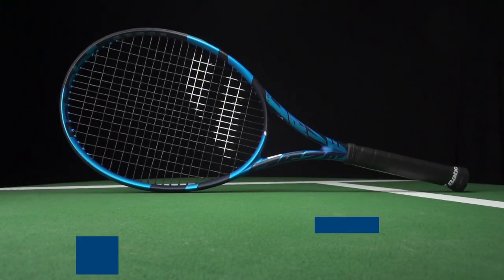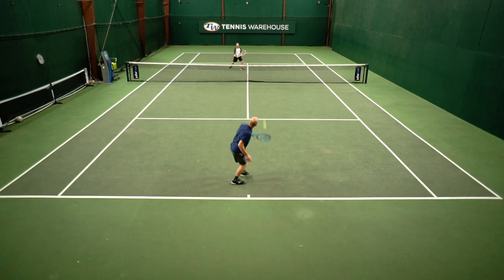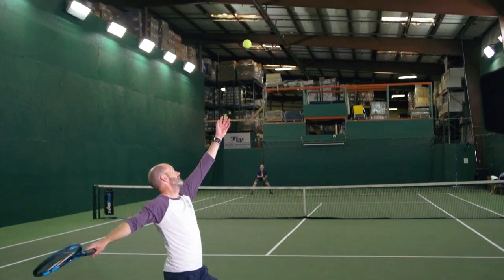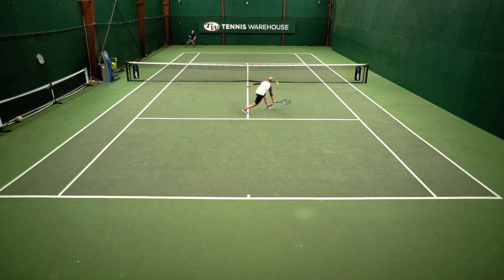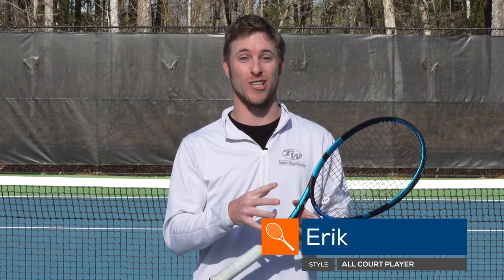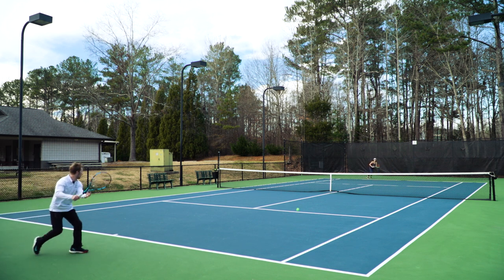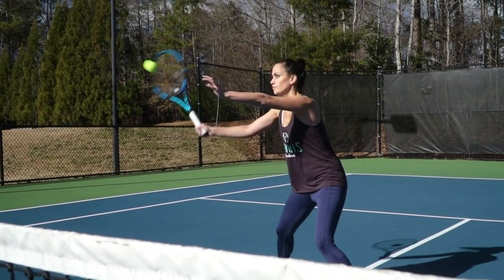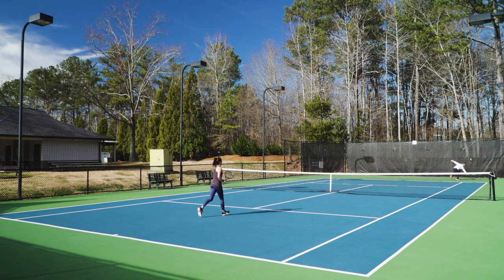Babolat Pure Drive Plus (extended length) Tennis Racquet Review (2021)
Updated with new material technologies, the 2021 Pure Drive Plus offers dangerous levels of power and spin to aggressive baseliners.